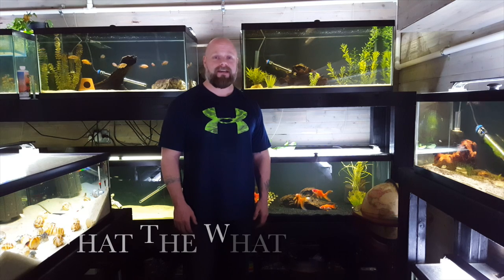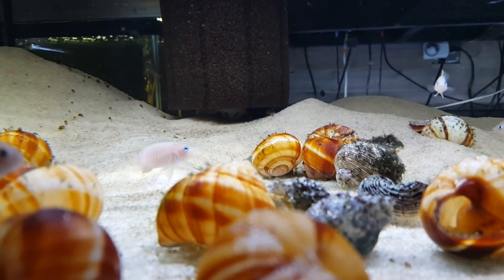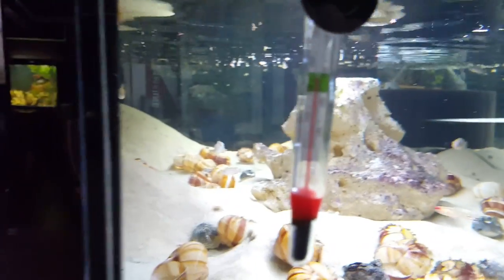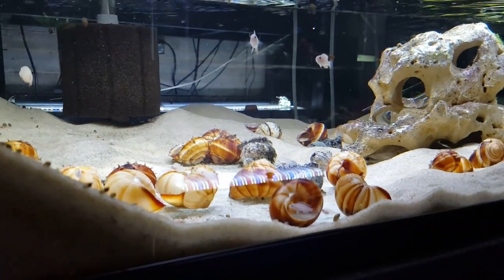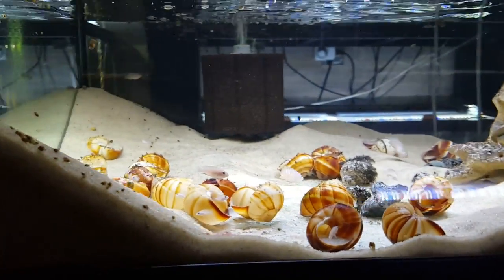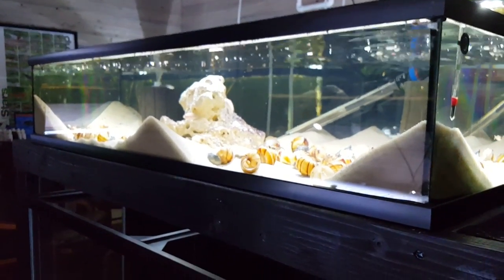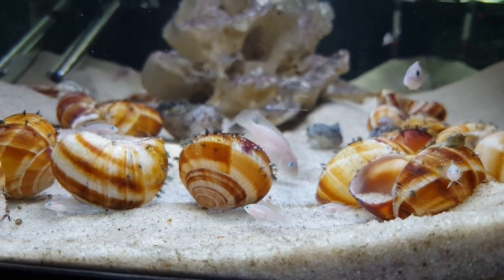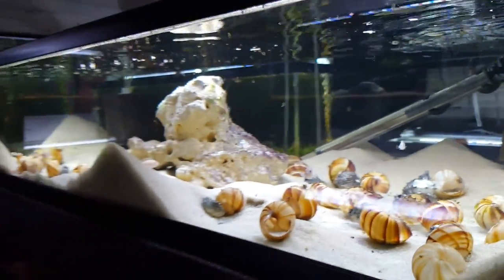Neolamprologus Multifasciatus Species Profile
The Multi is a great shell-dwelling cichlid from Lake Tanganyika. This video covers the breeding and care of multis.